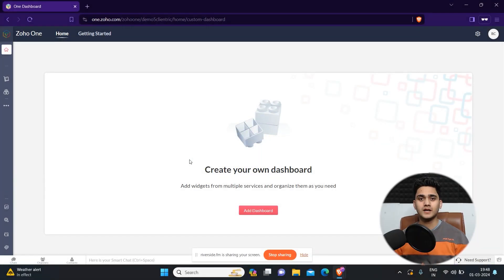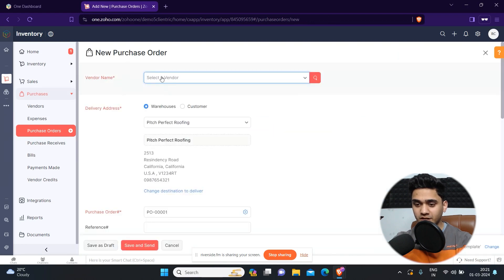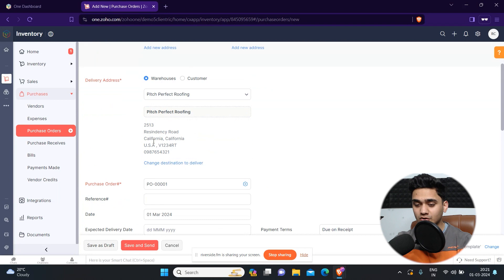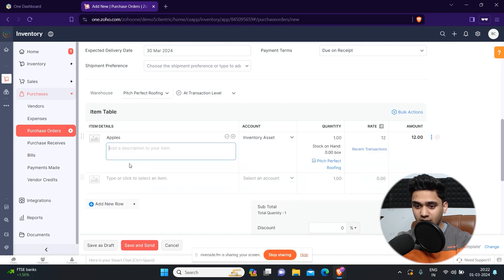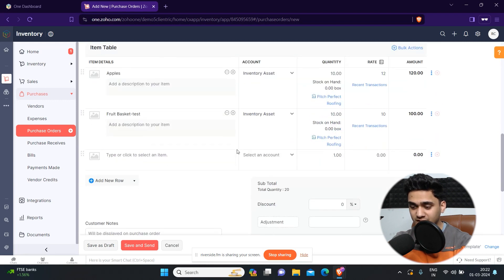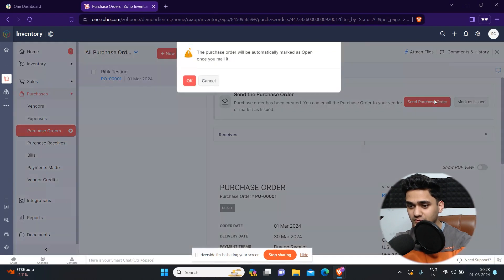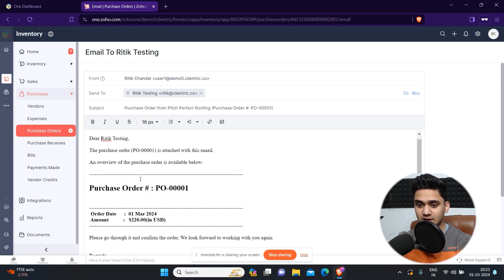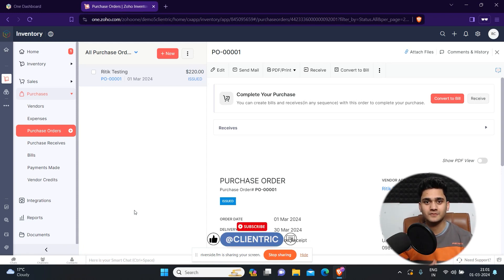Zoho Inventory: Creating a Purchase Order | Part: 4 | ZOHO Tutorial Series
📦 Ready to streamline your procurement process with ZOHO Inventory? Welcome to Part 4 of our comprehensive tutorial series - "Creating Purchase Orders!" 🛒✨ In this essential tutorial, we'll guide you through the step-by-step process of generating purchase orders in ZOHO Inventory, empowering you to efficiently manage your inventory replenishment needs.
By the end of Part 4, you'll be equipped with the knowledge and tools to create purchase orders like a pro in ZOHO Inventory, facilitating seamless inventory replenishment and enhancing your overall operational efficiency.
Watch now and revolutionize your procurement process with ZOHO Inventory! 🌐📦🛒